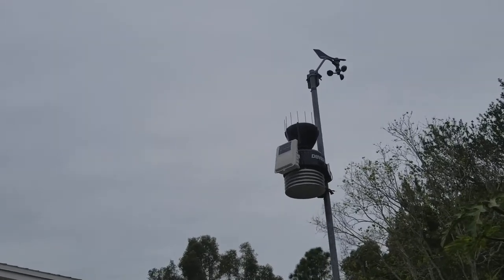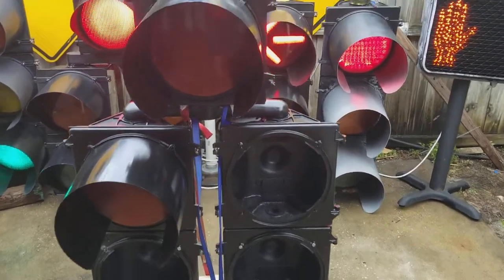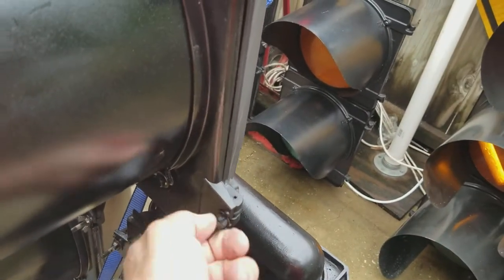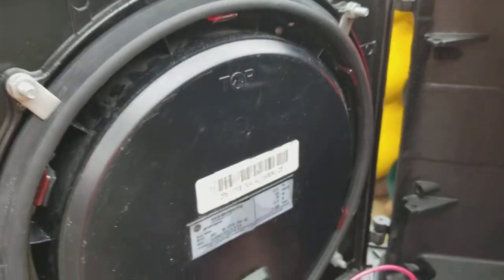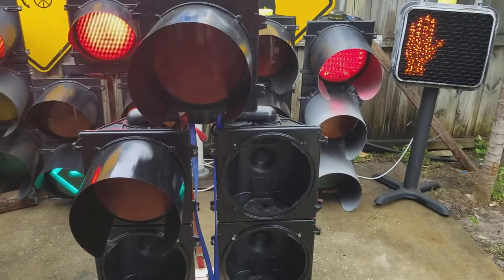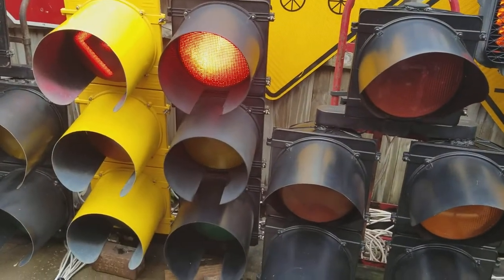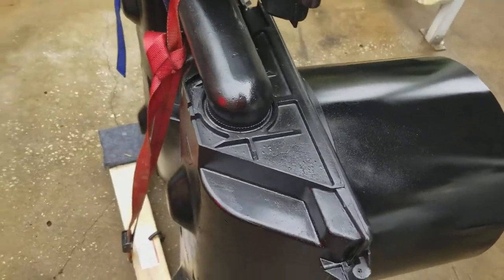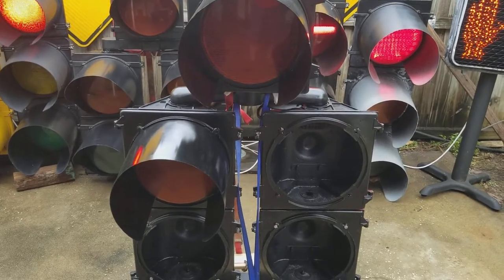Building a new Five Way Traffic Signal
Quick look at the Five way traffic signal I'm building to replace two 3 way signals. These are built by Indicator Controls Corp (ICC).

A lot of work went into this one as it was corroded badly and I had to sand blast the whole thing. All the screws where seized into the signal head so I had to drill out each and  every screw.